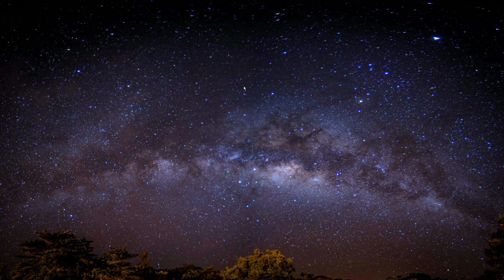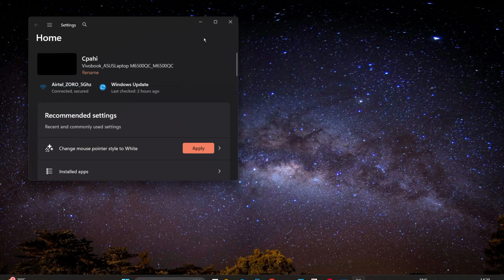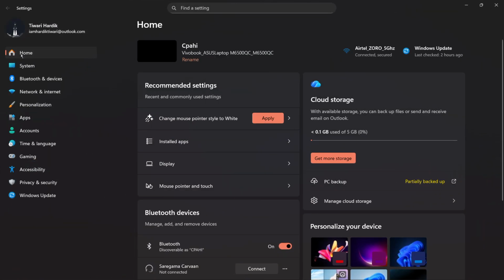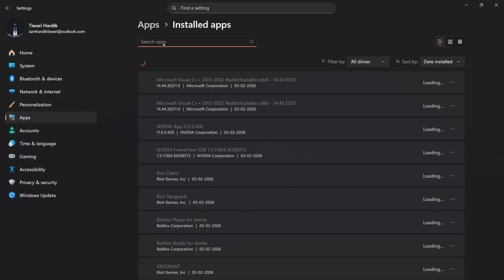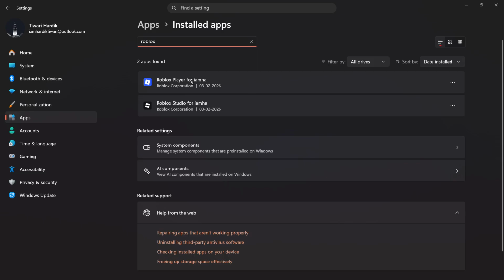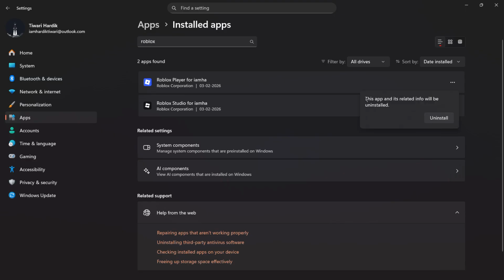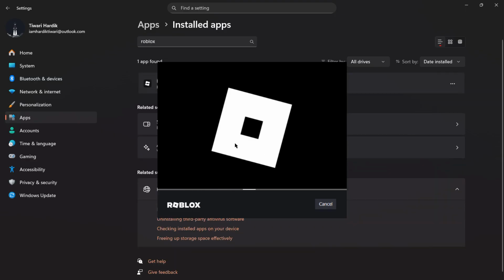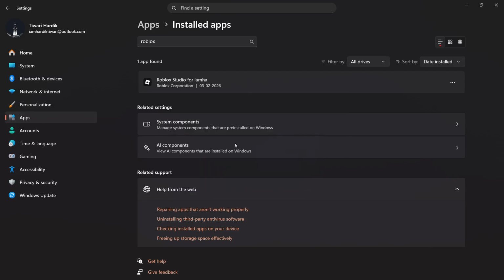How to Uninstall Roblox on Windows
Perform a clean wipe to resolve errors or clear up space! In this 2026 updated tutorial, I show you how to completely uninstall Roblox from your Windows 11 PC. Whether you are prepping for a fresh installation to fix the January 13, 2026 security update (KB5074109) issues or removing the client for good, I will walk you through the revamped App Management system and the new January 2026 Identity Handshake.

With the January 12, 2026 Secure-by-Default update, Windows 11 has introduced "Application Sovereignty Protection." I will show you how to navigate the biometric Identity Check to authorize the removal of "High-Impact" game engines, ensuring that core platform files are only deleted by the verified device owner.

Step-by-Step Guide
Close All Roblox Processes: Press Ctrl + Shift + Esc to open the 2026 Task Manager. I show you how to find any remaining instances of RobloxPlayerBeta.exe or RobloxStudio.exe and click End Task.

Use the 2026 "Installed Apps" Menu: Press Win + I to open Settings, then go to Apps / Installed Apps. In the Liquid Glass search bar, type "Roblox."

The Uninstall Trigger: Click the three dots (...) next to the Roblox Player and select Uninstall. I explain why the 2026 Windows kernel now requires two confirmation clicks to prevent accidental deletions.

The 2026 "Identity Check" Authorization: A walkthrough of the new biometric prompt. I show you how to use Windows Hello (Face or Fingerprint) to authorize "Application Lifecycle Termination." This is a mandatory security step in the January update to confirm you are the authorized user removing high-priority software.

Manual File Clean-Up (The %localappdata% Method): To ensure a 100% clean wipe, press Win + R, type %localappdata%, and find the Roblox folder. I show you how to delete this entire folder to remove residual 32-bit metadata and corrupted cache files from the mid-January update.

Fixing the KB5074109 "Uninstall Loop": We tackle the issue where the uninstaller hangs at 50%. I show you how to verify your Windows build to ensure the January 17 Emergency Patch is installed to fix the "Registry-Lock" error found in the 2026 security cycle.

Uninstallation Integrity Verification: How to check for the green shield icon in your notification tray. This confirms that the removal has been verified by the latest 2026 Windows 11 security scan and that all background services have been successfully deregistered.

Roblox, How to Uninstall Roblox 2026, Remove Roblox Windows 11 Tutorial, Roblox Clean Reinstall Fix, MS Teams Style Guide, Windows 11 App Integrity, Apple Secure-by-Default Update, Best Settings for Roblox 2026, Roblox Uninstaller Not Working Fix, Windows 11 Identity Check, Tech Support Gaming, Fix Roblox Residual Files, Liquid Glass UI, Uninstallation Integrity Scan